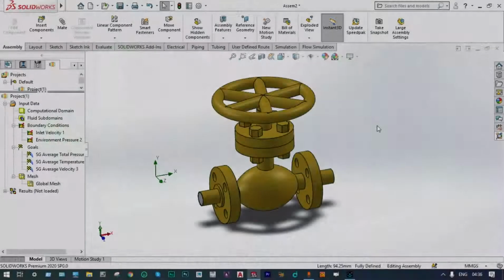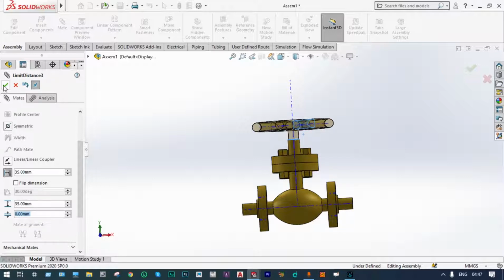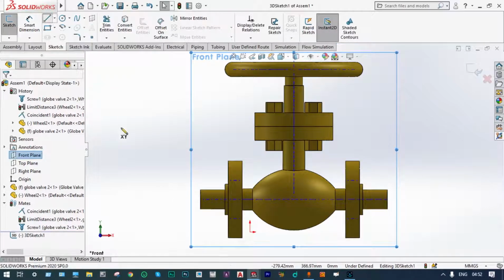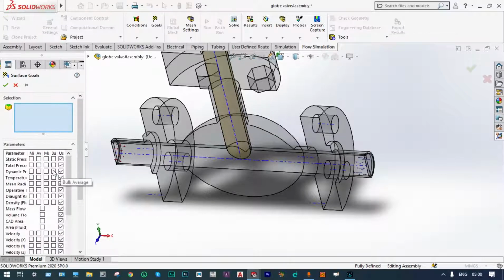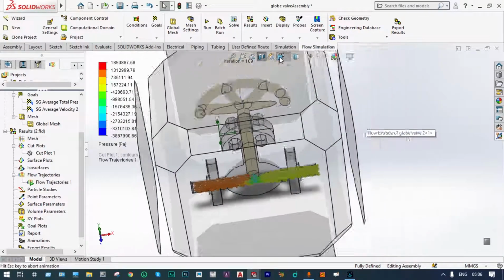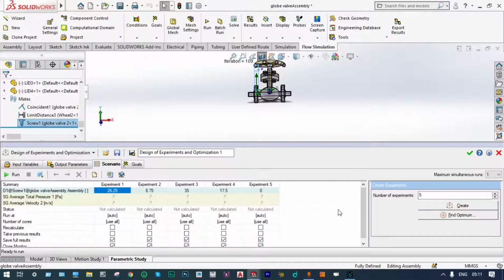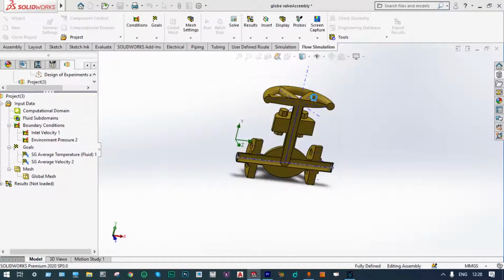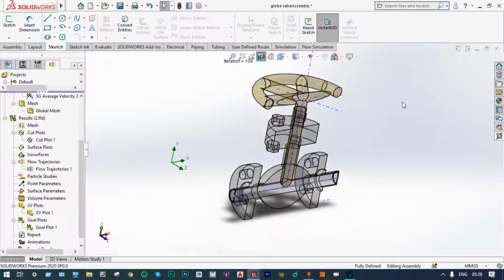CFD Flow Simulation & Parametric Study of a Globe Valve with SolidWorks 2020